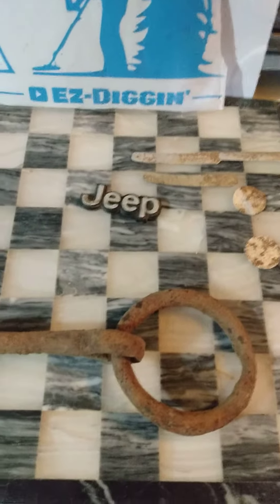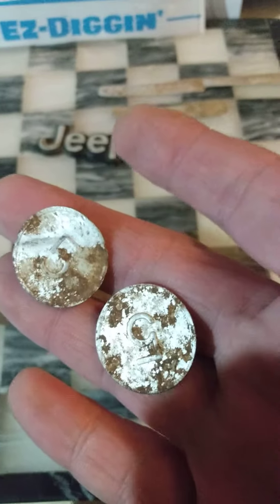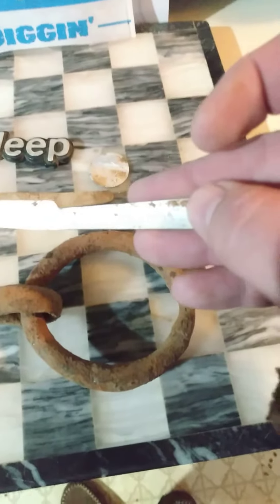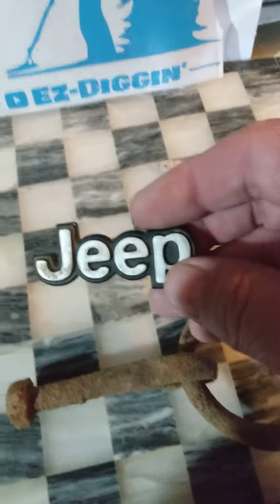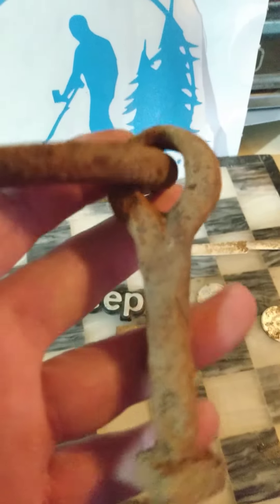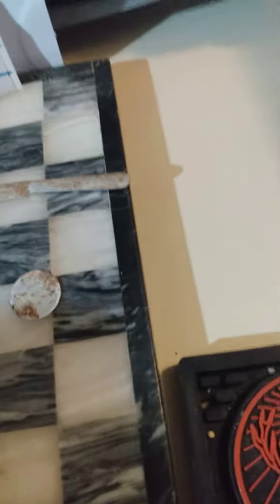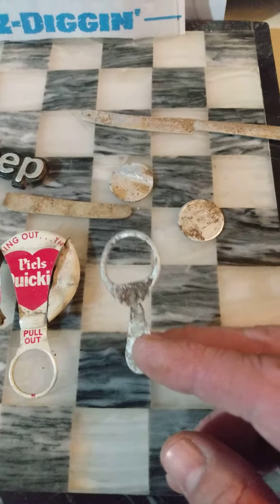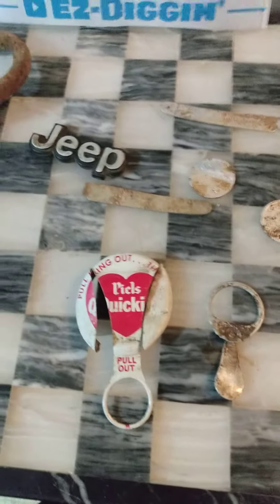wrapuppulltabchallenge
hopefully the comments won't be disabled on this one